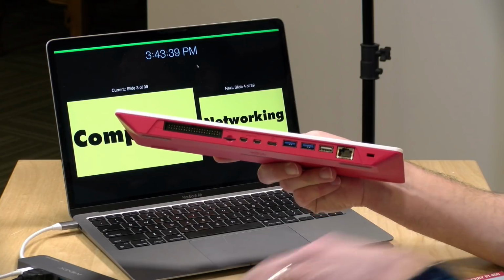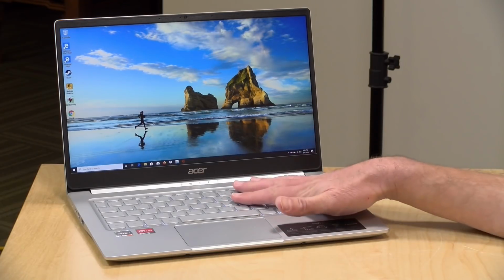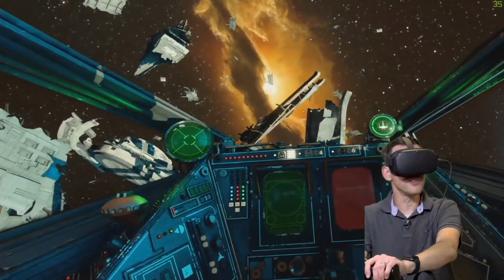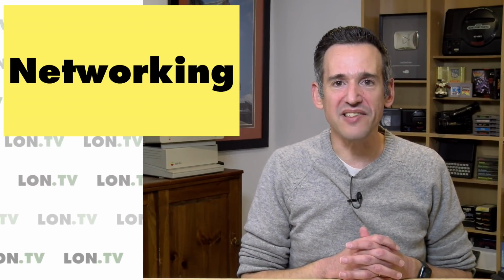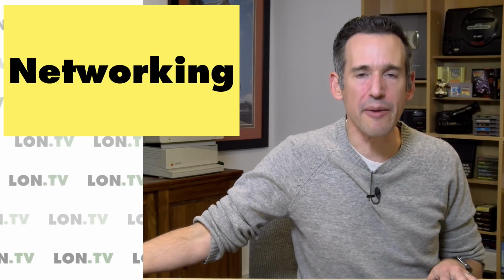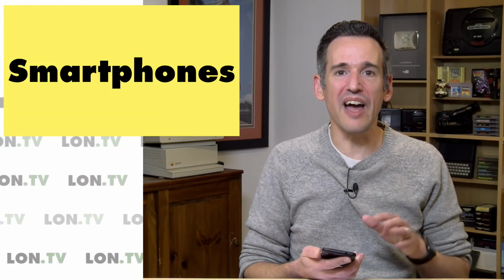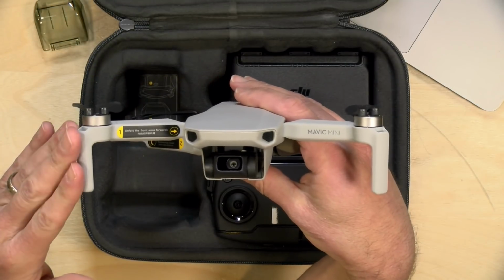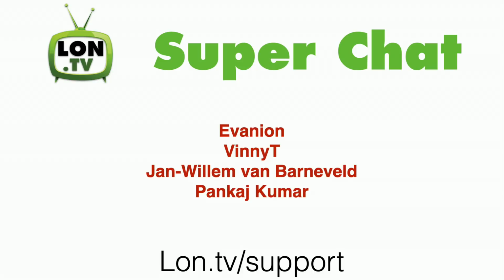My 2020 Tech Products of the Year!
VIDEO INDEX:
00:00 - Intro
00:25 - Criteria
01:00 - Best Computers
05:25 - Gaming
08:32 - Networking
11:48 - Smartphones
13:16 - Video Production
15:03 - Drone
17:06 - Supporter Thank Yous
17:48 - Helping the Channel
18:22 - Week in Review
19:52 - Coming Up This Week
20:32 - My Other Channels
21:43 - Conclusion